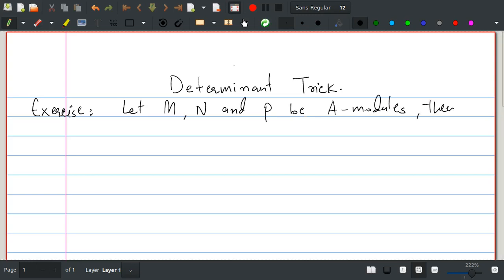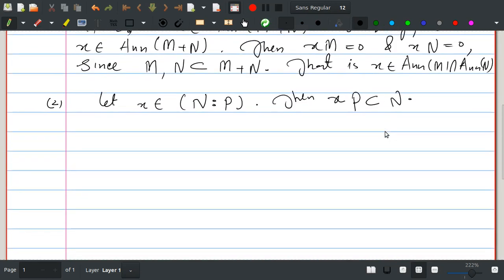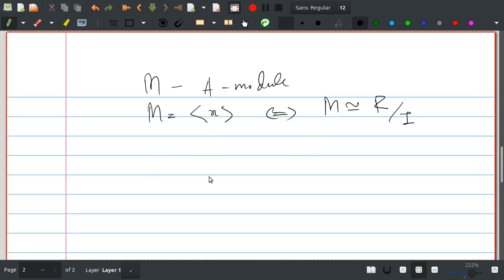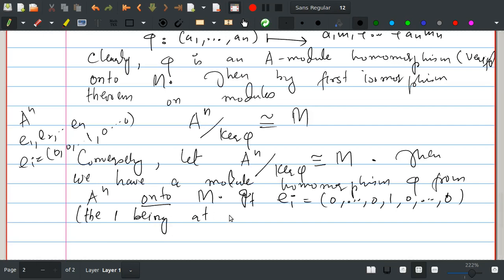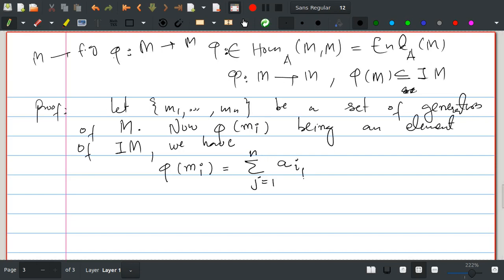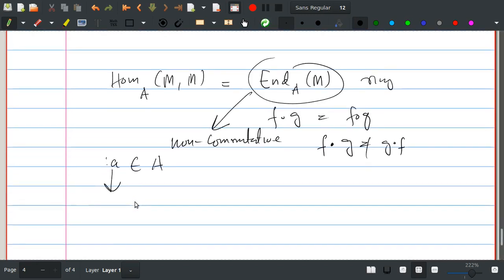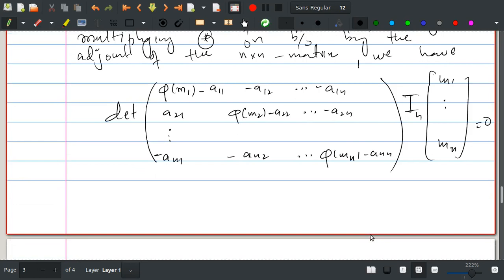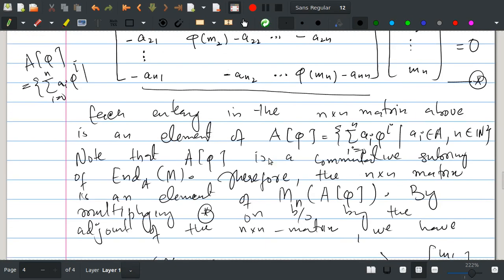Lec 18. Determinant trick